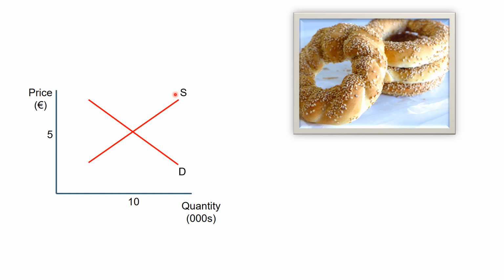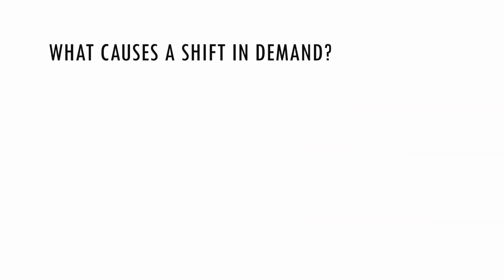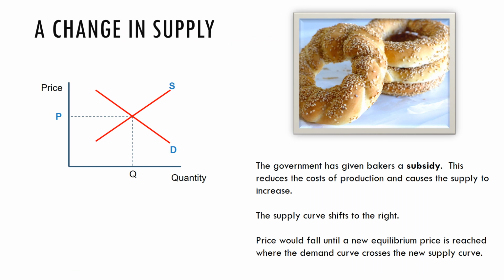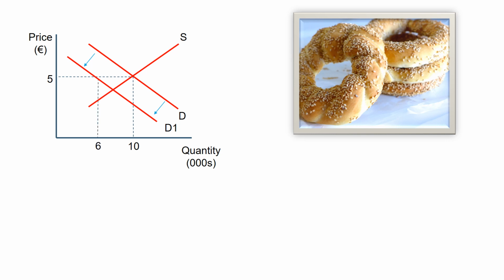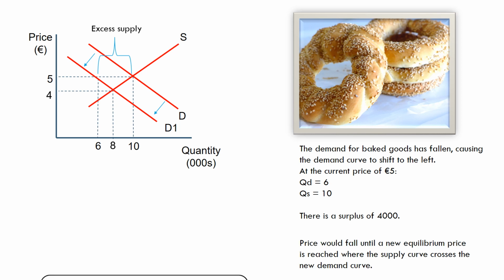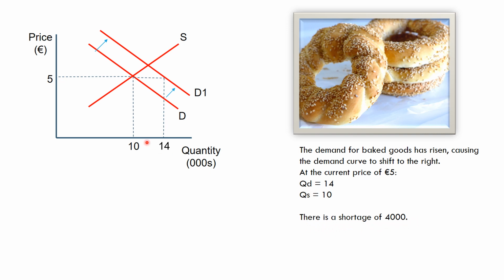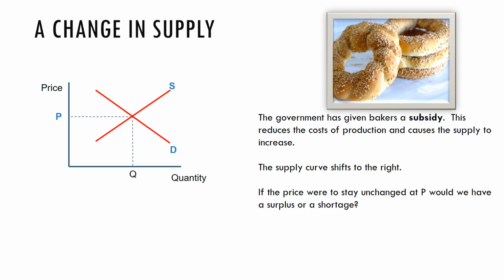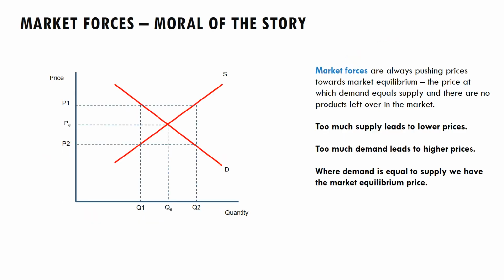15 Market equilibrium REC